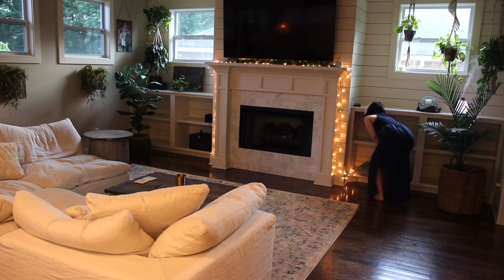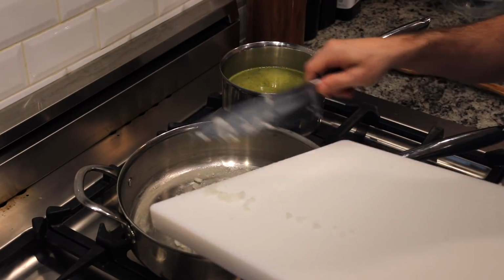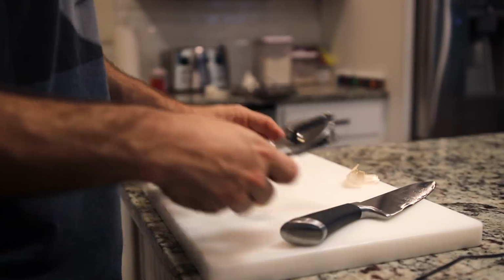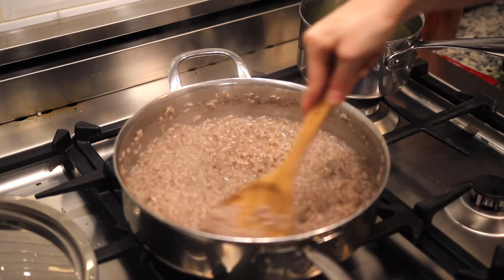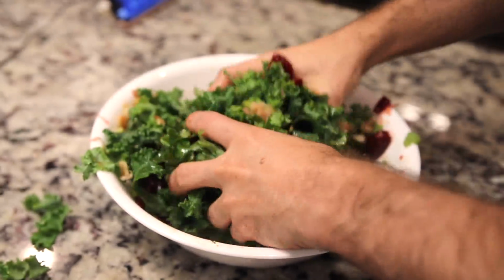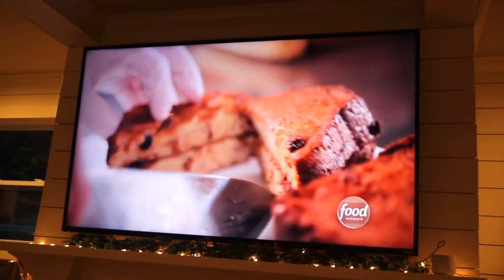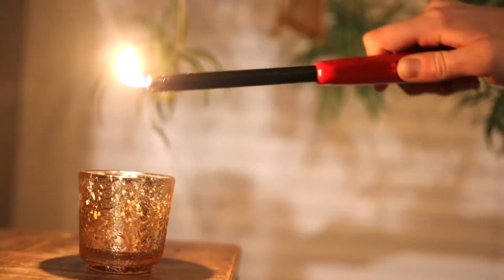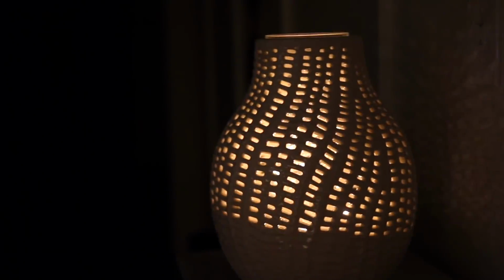Stay At Home Date Night!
Today I’m excited to show you guys our stay at home CHILL date night! Nights at home are honestly our fav;) lol I love getting a chance to cook and relax with Dan! WE LOVE YOU XFINITY!

Faux fur throw blanket on couch(similar)
Wicker hanging plant holders (under window)
Twinkle lights
Hanging macrame plant holders:

White rice
Garden veggie cubes
Marble board
Heart wooden spoon
White serving bowl
Salt lamp

My bathtub
Clear bathroom organizer:
Organizer for drawer:
White bathroom rug
White towels
Shower caddy (similar)
Epsom salt
Gold candle (similar)

Bedroom decor:
Twinkle lights
Diffuser (similar)
Macrame wall decor
Bed frame/headboard (similar)
White macrame pillow
White duvet (similar)
Dresser (similar)

White candle holder (similar)

Dan: @dan_phillippi
Melissa: @melissa_weldon